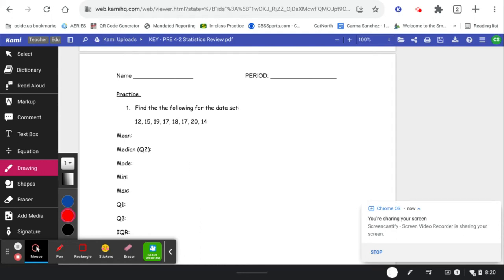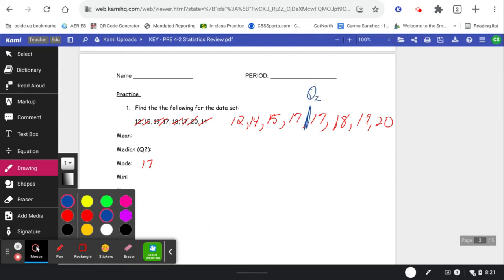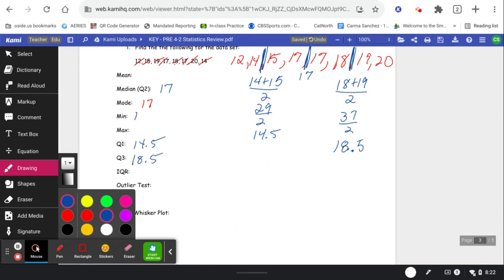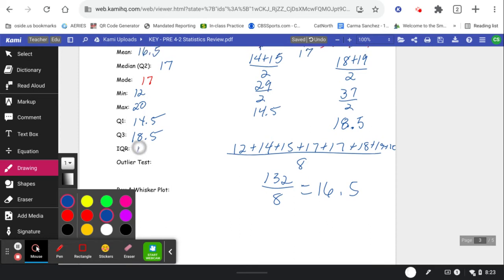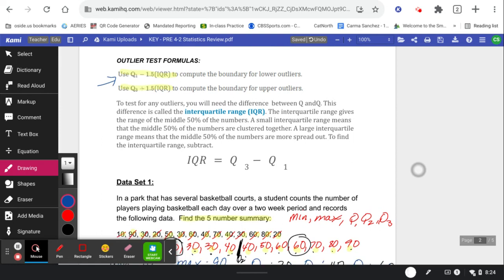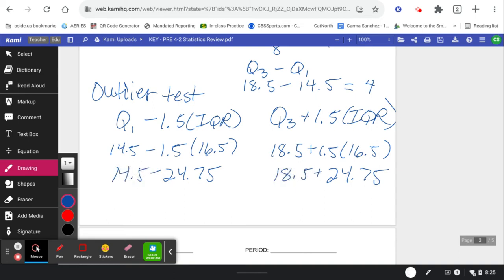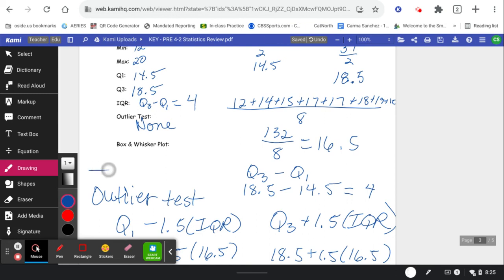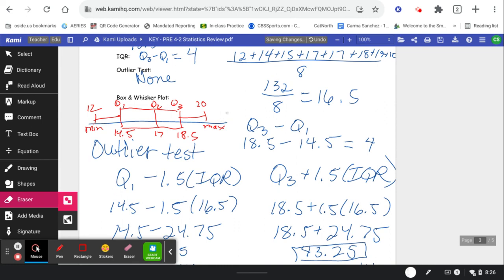FA Pre 4-2 Statistics Review Data Set Problem #1